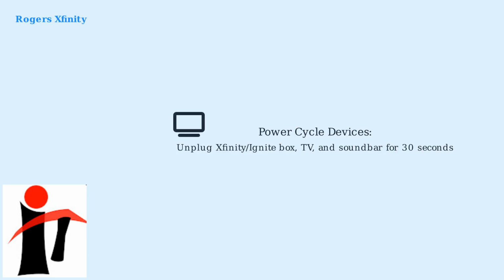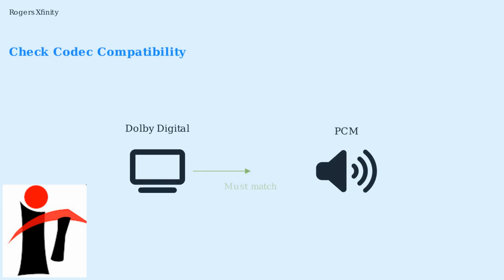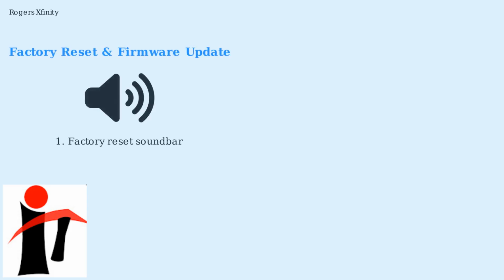How to Fix Rogers Xfinity Voice Remote Not Working – Batteries, Pairing & Reset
Learn how to troubleshoot your Rogers Xfinity voice remote when it stops working. Check batteries, re-pair the device, and perform resets to restore functionality. Regain full control of your TV effortlessly.